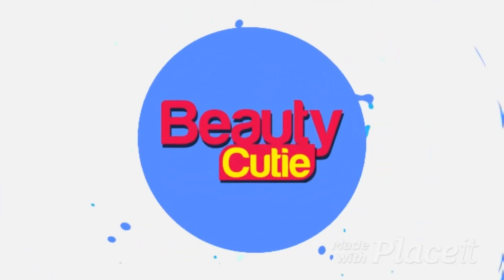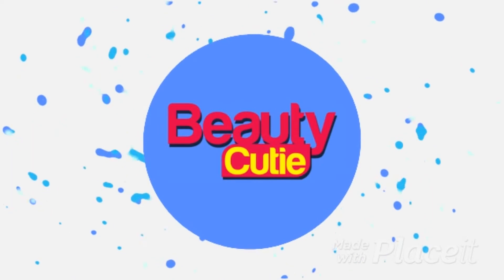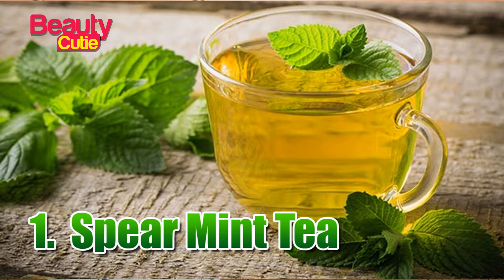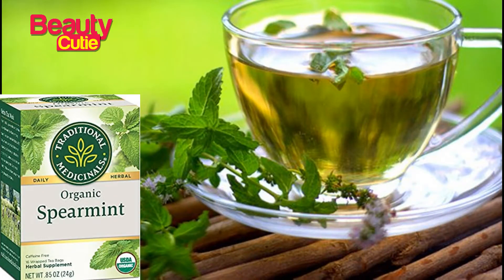സ്‌കിന്‍ സംരക്ഷണത്തിന് 5 പാനീയങ്ങള്‍ | 5 Healthy Drinks for Skin Care, Clear Acne & Black spot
For nourishing of our skin we have to take the nutrients properly and regularly. Regular intake of this juice will helps to make your skin soft, smooth, and shiny. It helps to detoxify our body.